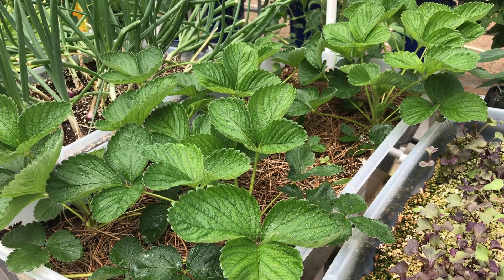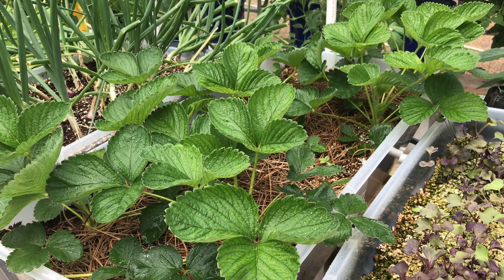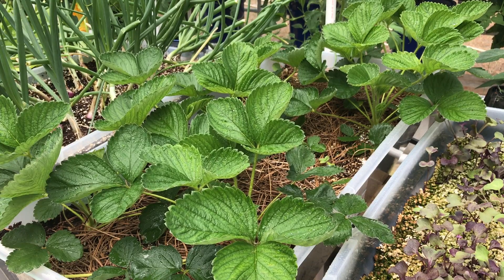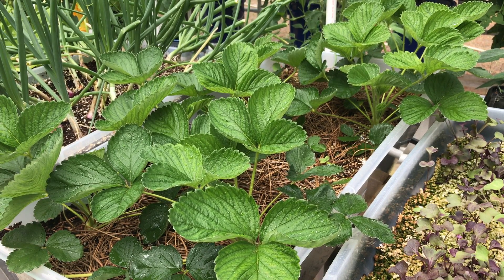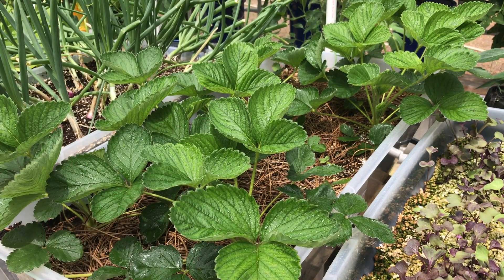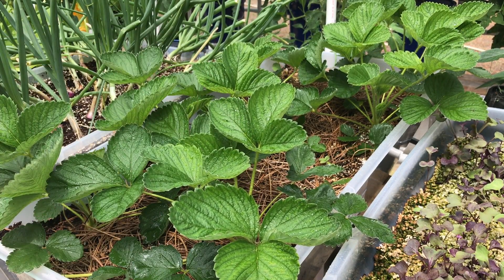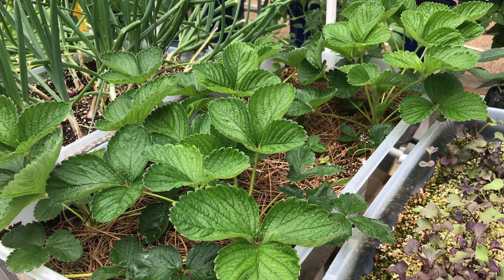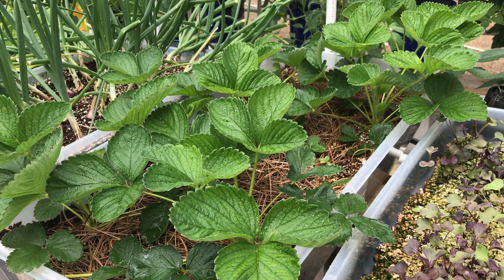I Need to Overcome Calcium Issues on My Strawberries.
My strawberry plants are showing signs of distress, with curled, discolored
leaves. I will looking into the possibility of a calcium deficiency causing these symptoms. I think it's a calcium deficiency.  I'm taking  steps to correct the issue so the strawberries grow strong and healthy using Cal-mag for plants.